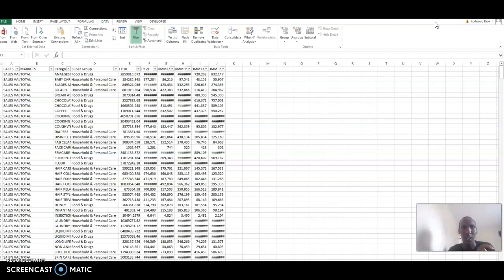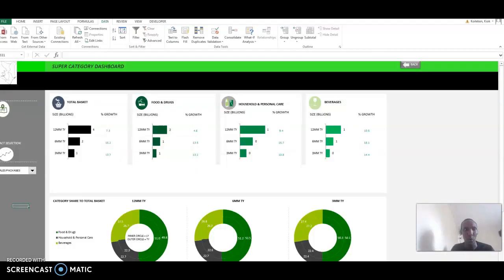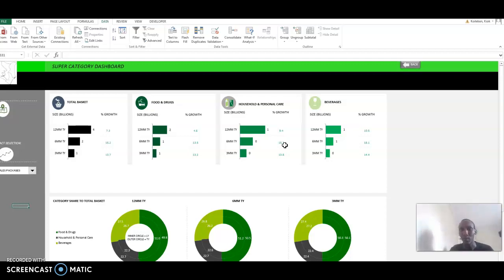Data Transformation Using Excel